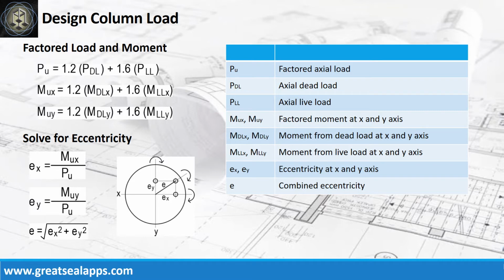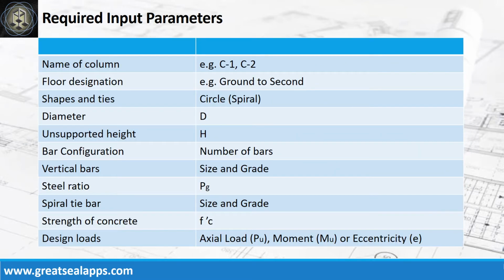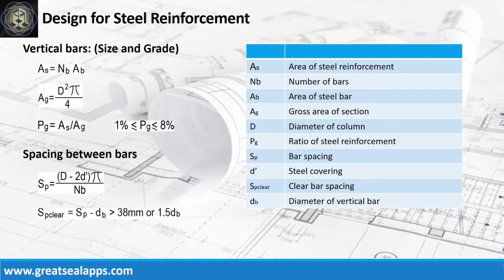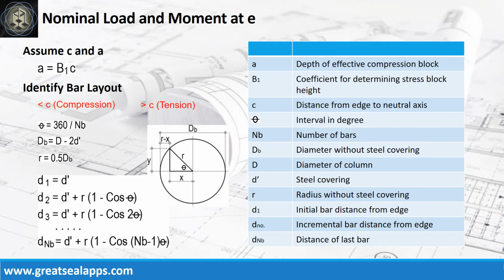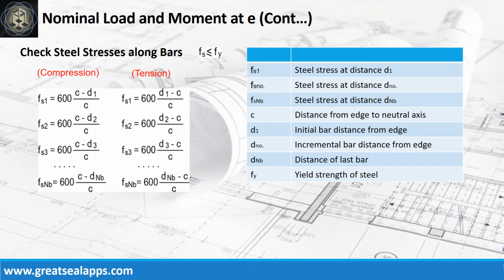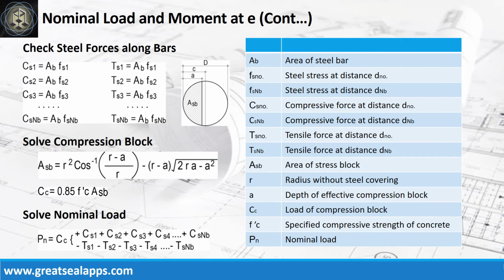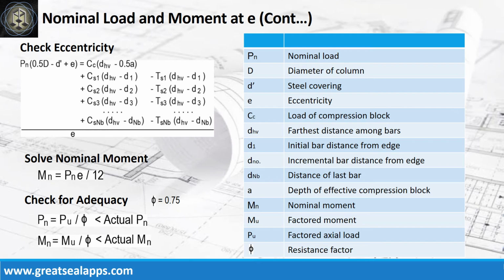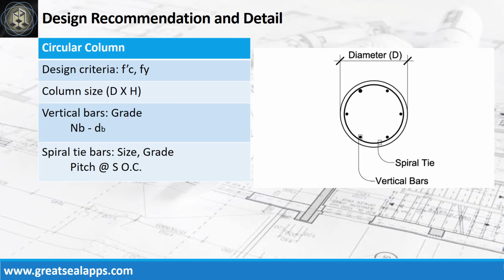How To Design a Circular Column with Eccentric Loads Using LRFD - Start Learning Structural Design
This video discusses step by step Formula of solving reinforced concrete circular column with axial and biaxial bending load using Load and Resistance Factor Design based on eStructural Design Zen found on the App Store.